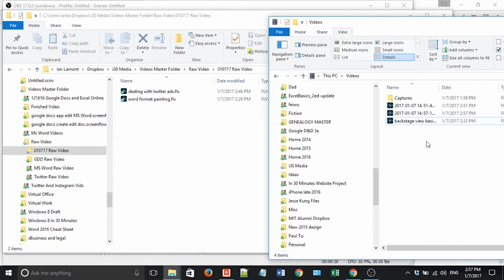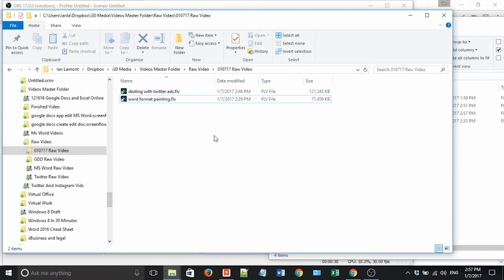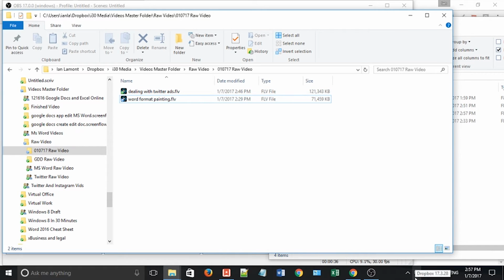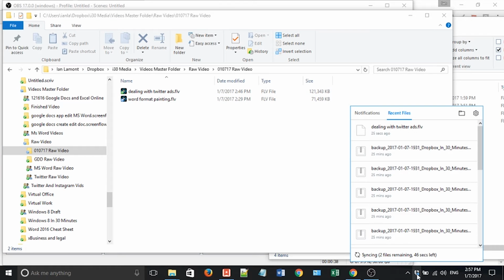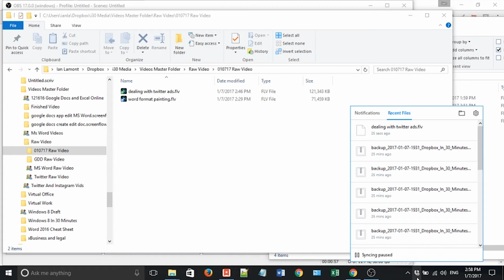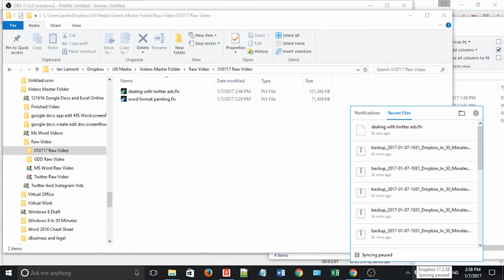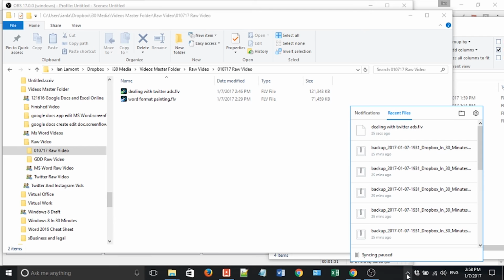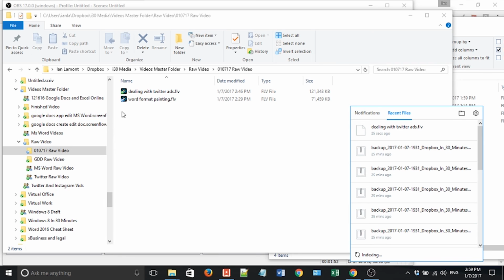Stop Dropbox from syncing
Dropbox sometimes needs to be stopped temporarily, to stop a big download from taking over a weak Wi-Fi signal or eating up your data. This video is about 2 minutes long. The narrator is the author of Dropbox In 30 Minutes.